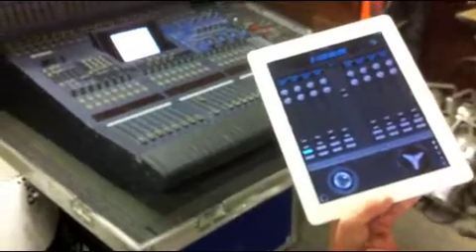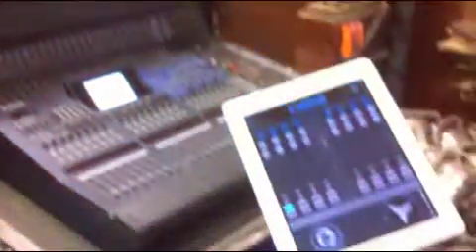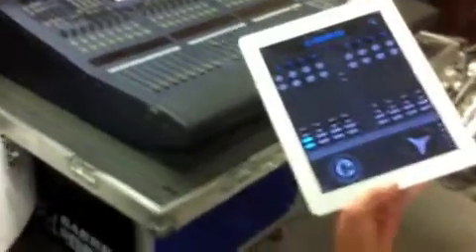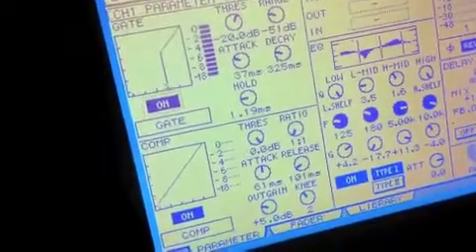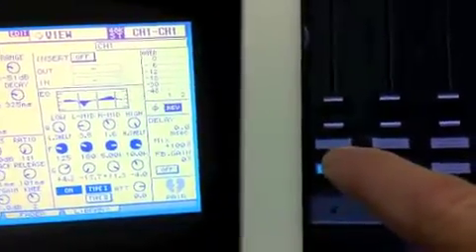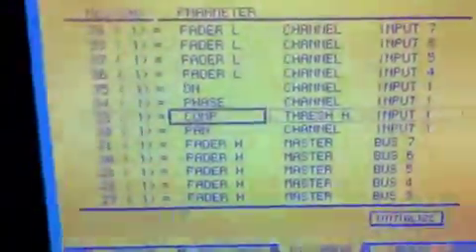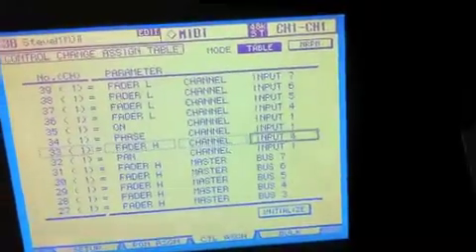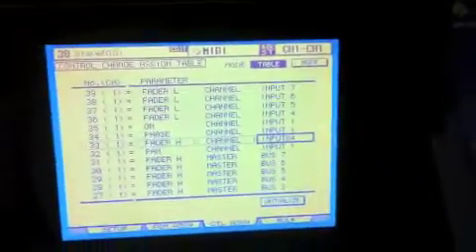DM2000 iPad Control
Controlling a Yamaha DM2000 with an Ad-Hoc network and an iPad.

Sorry I used the phrase "as you can see" a million times!